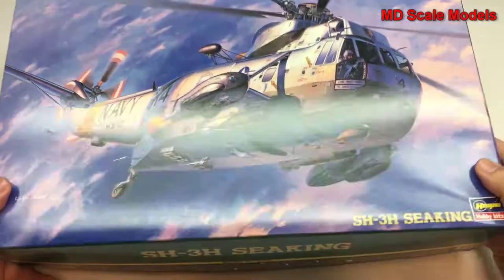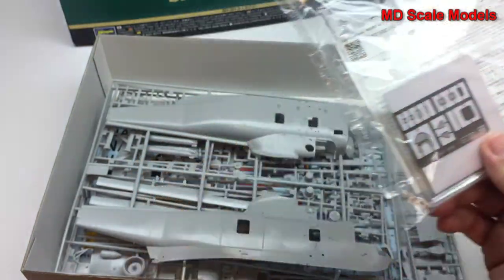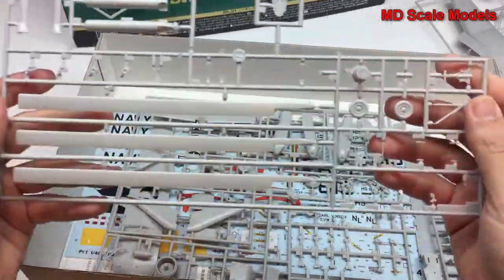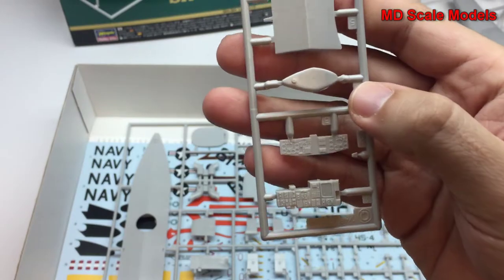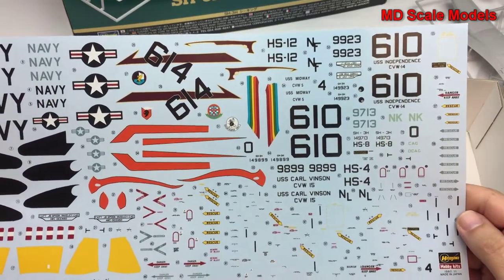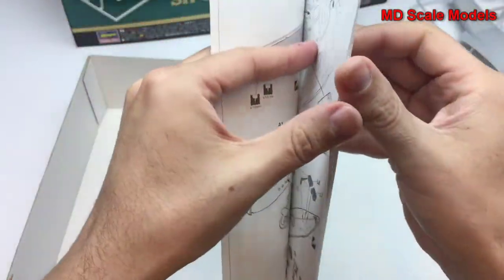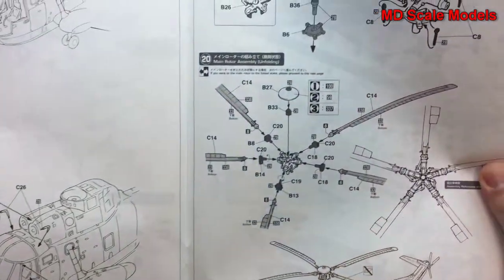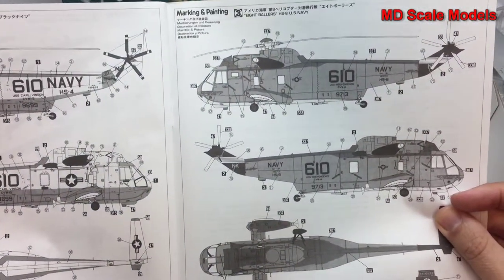Hasegawa 1:48 SH-3H Sea King Helicopter Kit Review